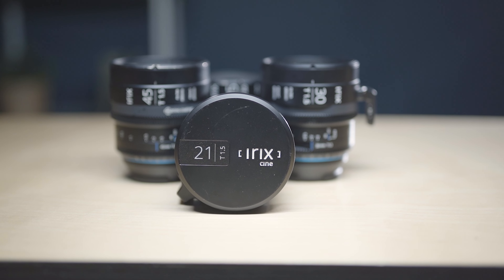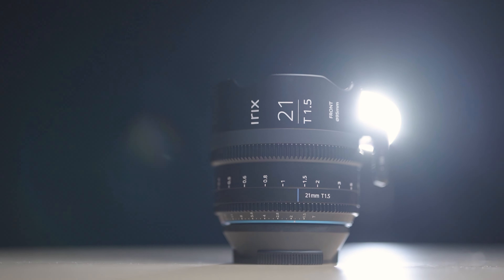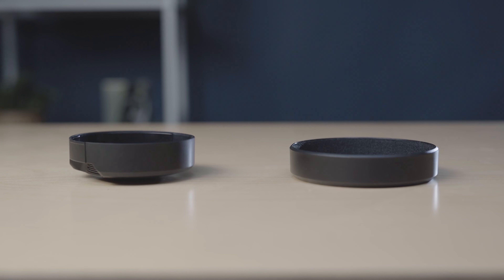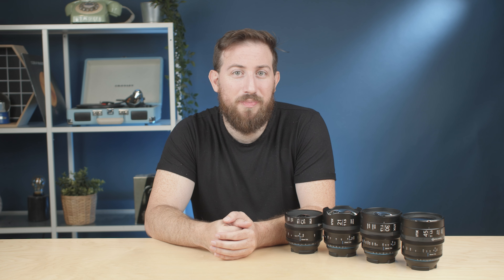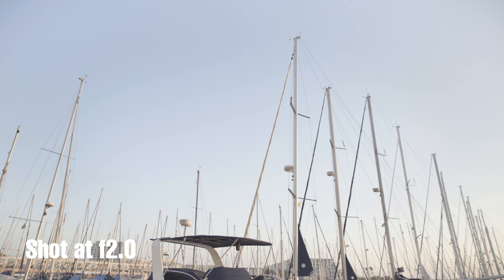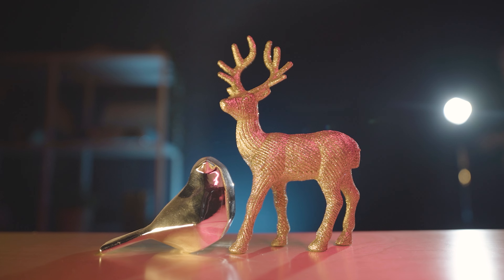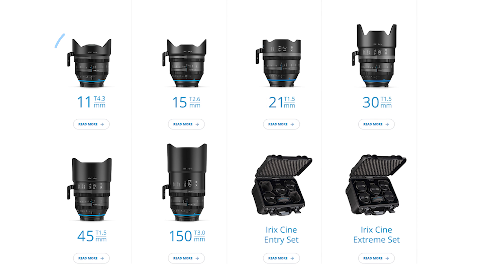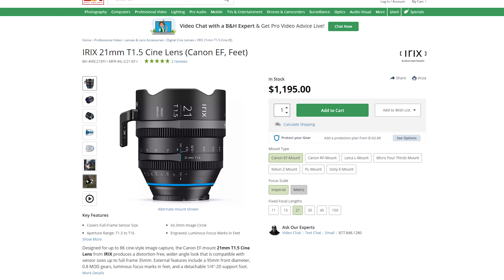The new Irix 21mm changes EVERYTHING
Irix announced the addition of a new lens to their cine lineup, the Irix 21mm T1.5 cine. This lens is an incredible lens, with all the bells and whistles you'd expect. In addition, this also (probably) means what's coming next is an even bigger deal.